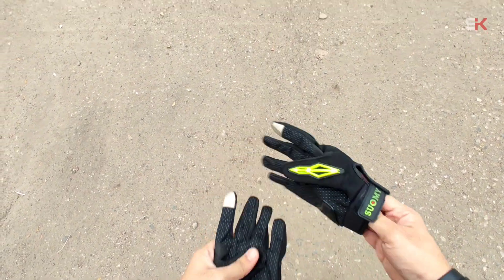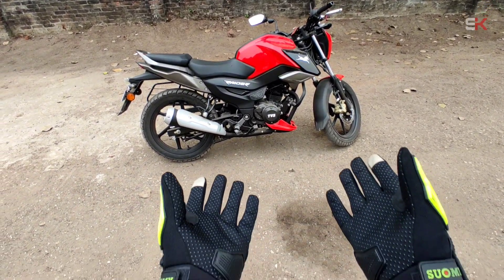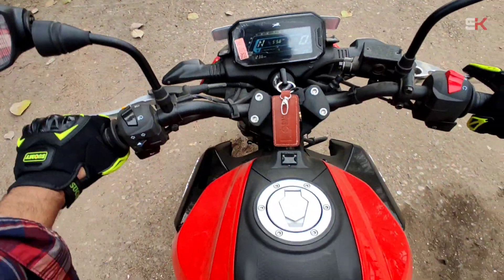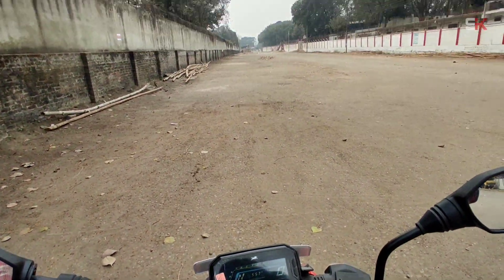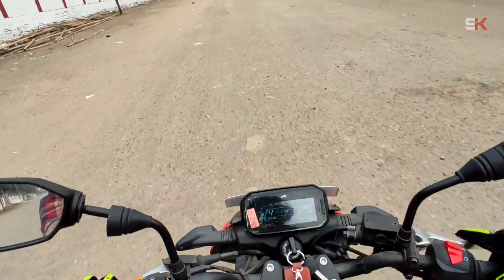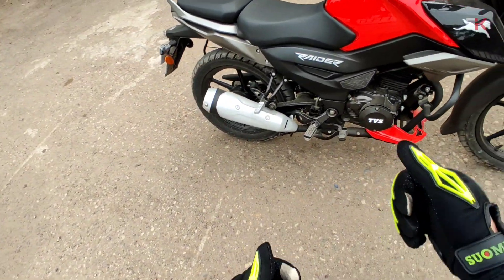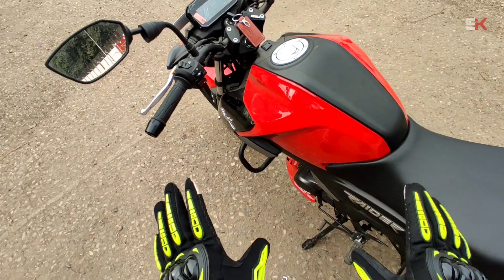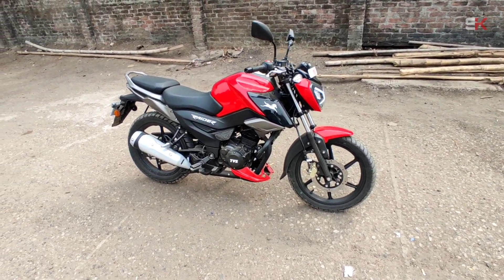TVS Raider 125 first impression | Bike review | Salman Kabir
Key Specifications

SpeedMileage 67 Kmpl
Tyre Size Front-80/100-17
Tyre Size Rear-100/90-17
Front Suspension Low friction front suspension

Key Features

Rear Suspension- 5-step adjustable mono-shock suspension

TVS Raider 125 Safety Features

This Sports Naked bike comes loaded with Power Modes from safety point of view.

Comfort in TVS Raider 125

From Comfort perspective, Raider 125 have Digital Console Type, Self Start Only Engine Kill Switch, Digital Odometer, Digital Speedometer, Seat Style, Digital Tachometer, Self Start Type, Digital Fuel level guage.

TVS Raider 125 Transmission

Performance of Raider 125 is backed by a Manual transmission.

TVS Raider 125 Body

TVS Raider 125 has Low friction front suspension suspensions with 80/100-17 front tyre and 5-step adjustable mono-shock suspension suspensions with 100/90-17 rear tyre. It comes with a Alloy.

TVS Raider 125 Dimensions & Measurements

Raider 125 has 123 kg Unladden/Kerb Weight, 10 Litres Fuel Tank Capacity .

Key Features

Front SuspensionLow friction front suspensionRear Suspension5-step adjustable mono-shock suspensionTyre Size100/90-17Wheel TypeAlloyOdometerDigitalTachometerDigital

TVS Raider 125 Specifications

Engine & Transmission

Engine TypeSingle cylinder, Air & oil-cooled 3V engine
Max Power -11.38 PS @ 7500 rpm
Max torque -11.2 Nm @ 6000 rpm
Engine Capacity-124.8 cc
No. of Cylinders- 1
No. of valves per cylinder- 3
Fuel Type-Petrol
Cooling type-Air-Oil
CooledType-Manual
Number of Gears-5 Speed
Fuelling - Fuel Injection